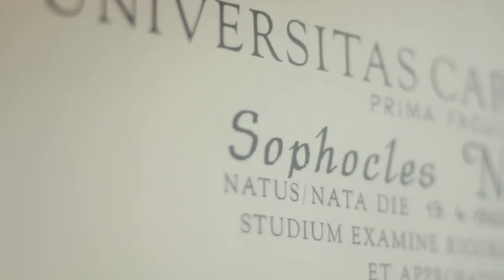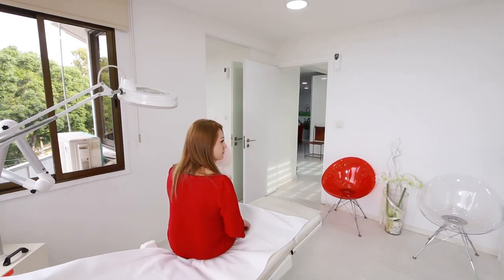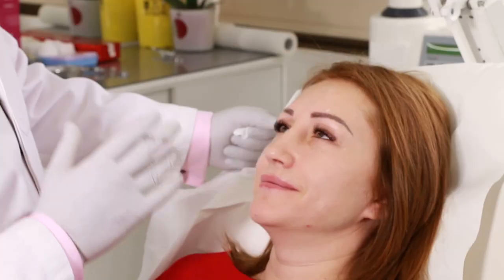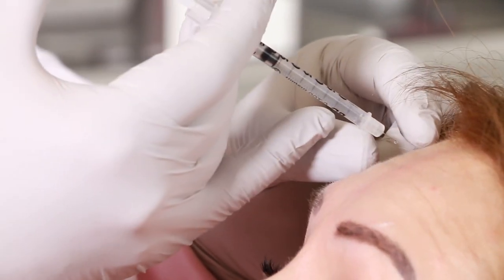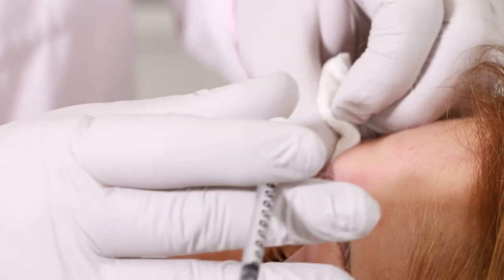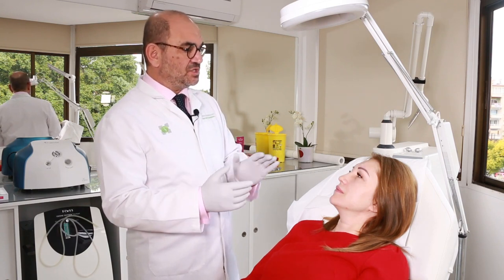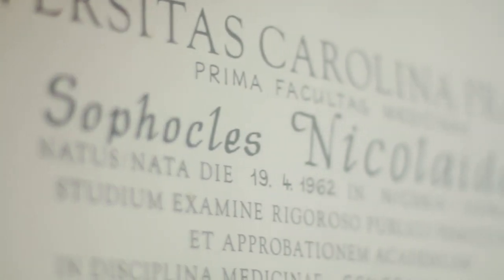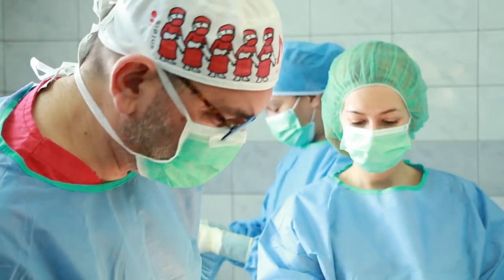Botox injections before and after. Makeover True Reality #24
Transformation makeover, extreme challenge, before and after results
In cosmetic applications, botulinum toxin is considered safe and effective for reduction of facial wrinkles, especially in the uppermost third of the face. Injection of botulinum toxin into the muscles under facial wrinkles causes relaxation of those muscles, resulting in the smoothing of the overlying skin. Smoothing of wrinkles is usually visible three days after treatment and is maximally visible two weeks following injection. The treated muscles gradually regain function, and generally return to their former appearance three to four months after treatment. Muscles can be treated repeatedly to maintain the smoothed appearance.
But sometimes injections of botulinum toxin don't help to lift the eyebrows and even make them to drop more down. It these cases you can use alternative method - surgical eyebrow lift, which gives great and long lasting result.